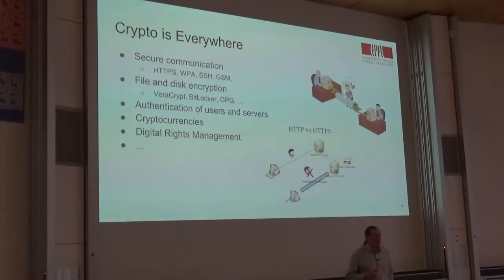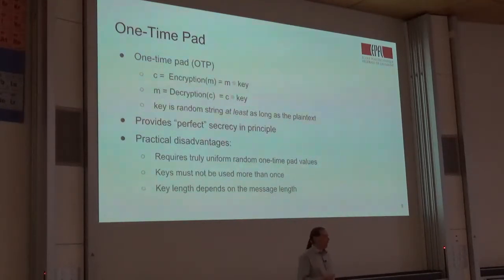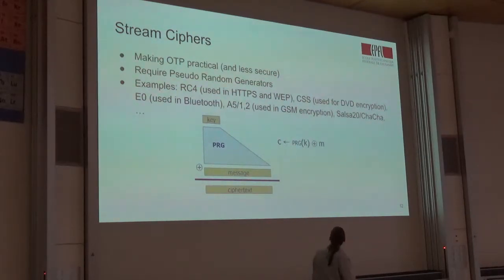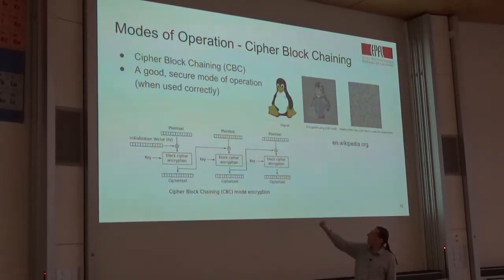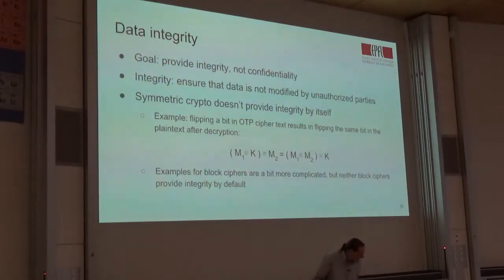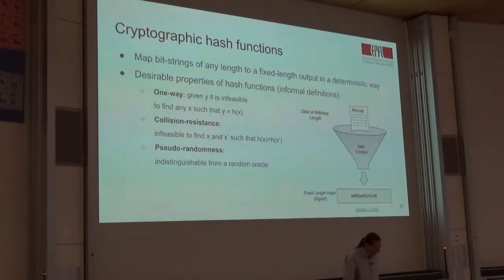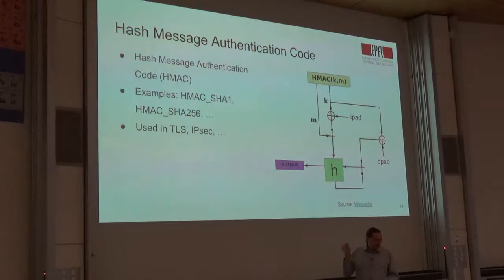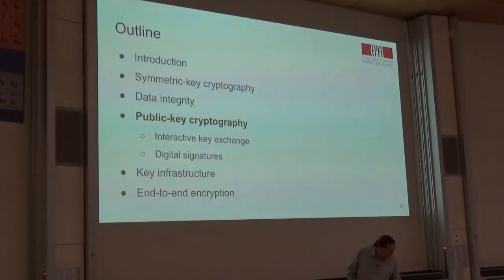COM-402 Spring 2018 Lecture 3: Cryptography Basics (Part 1)